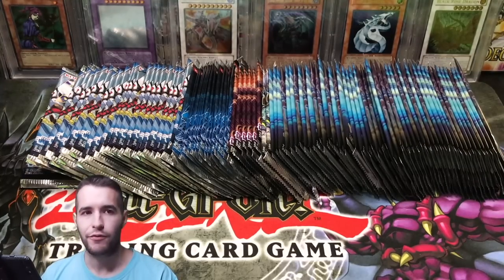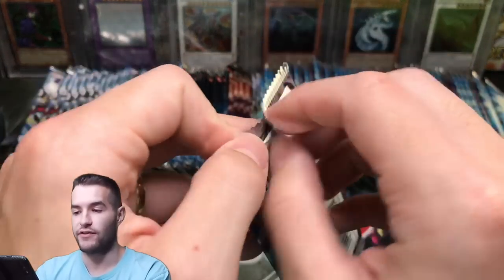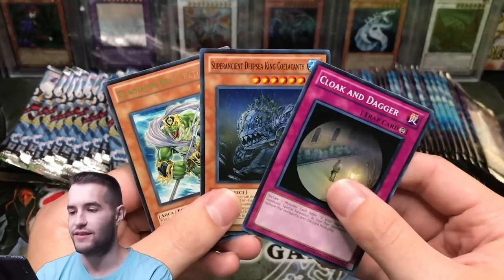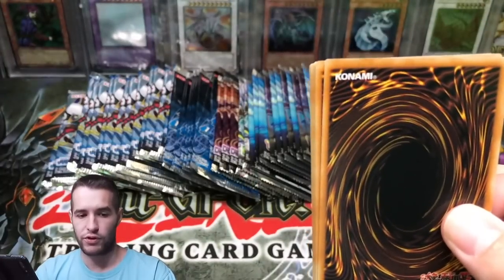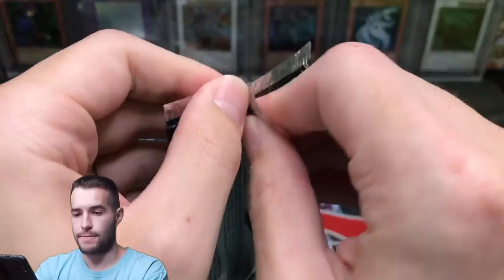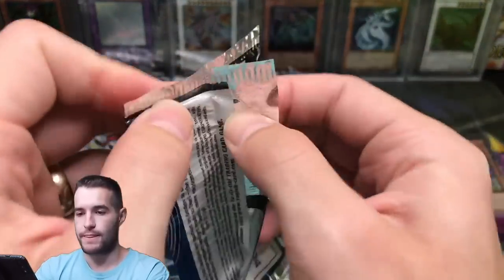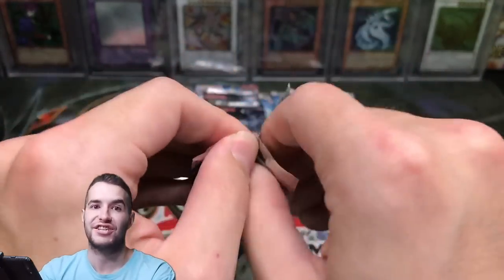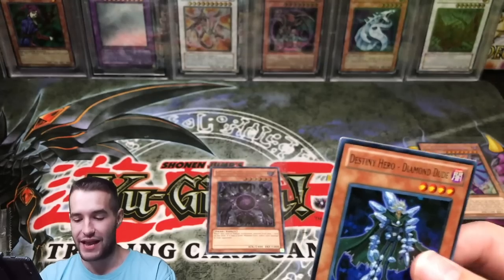INSANE *100 PACK* TOON CHAOS, TURBO PACK & MORE Yugioh Cards Opening!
1) Like the video!
3) Answer the question at the beginning of the video in the comments!

EBAY LINK!

In today's video I will be opening 100 packs including Turbo Pack 5, Toon Chaos, Judgment of the Light, and Battles of Legend: Heroes Revenge! I am attempting to pull some cards that I have been wanting to pull for a while!